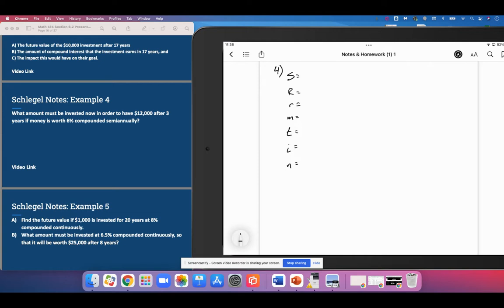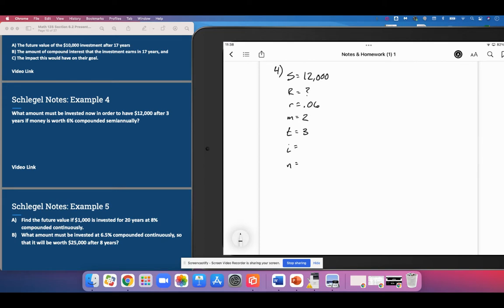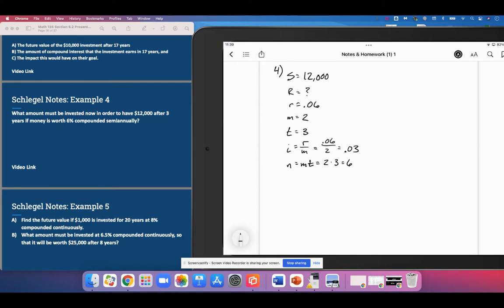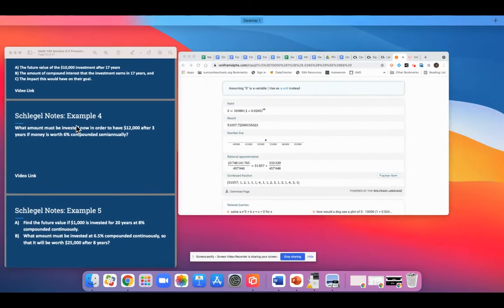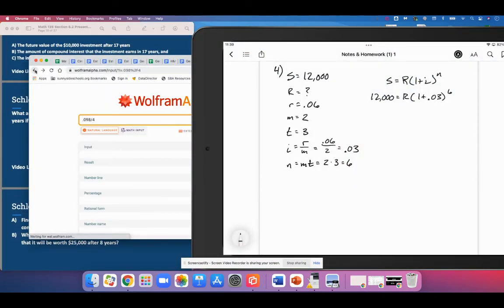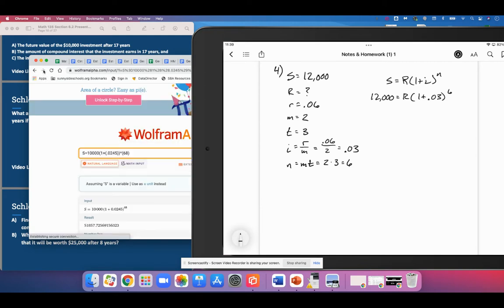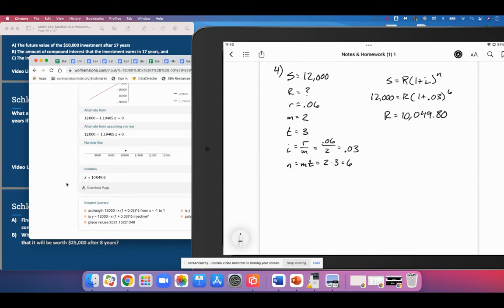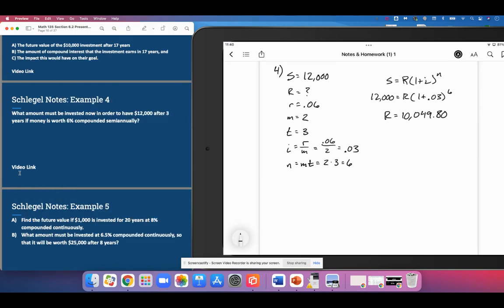Section 6.2: Schlegel Notes: Example 4